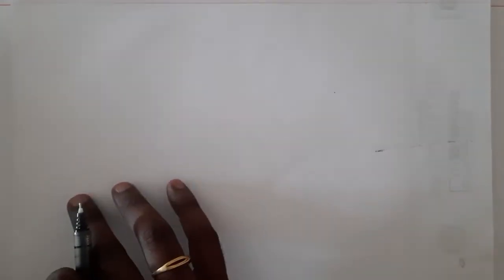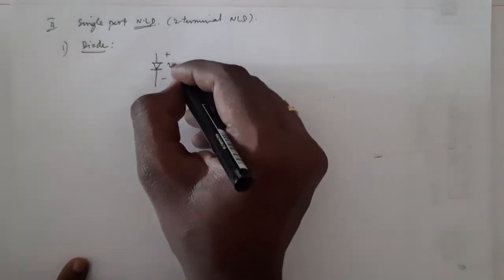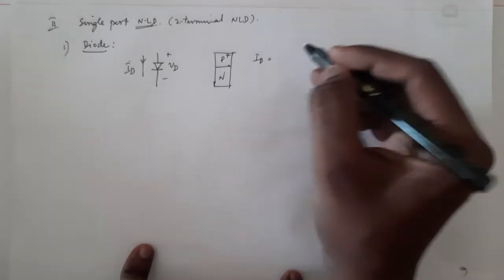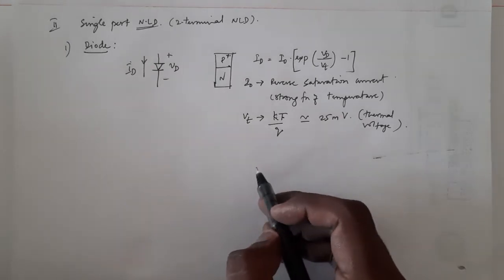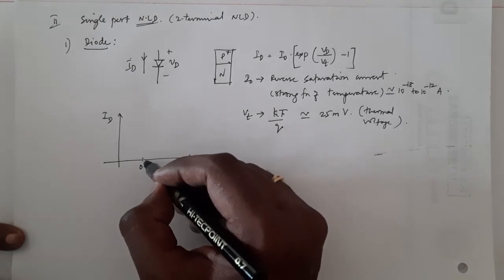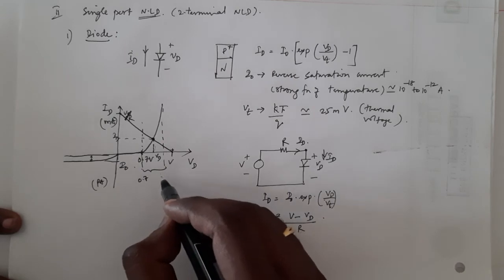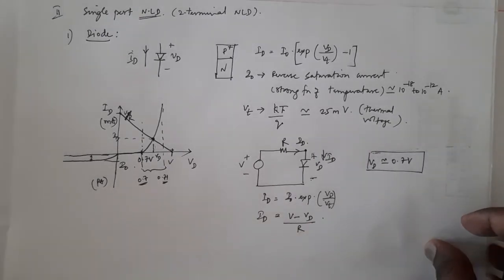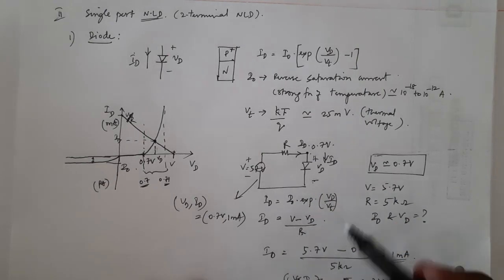03_Diode - single port non-linear element